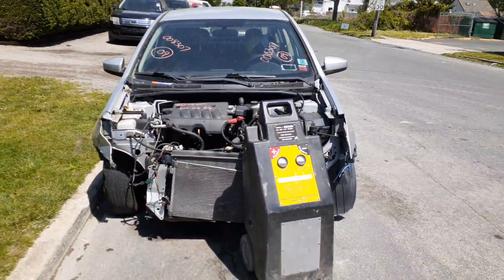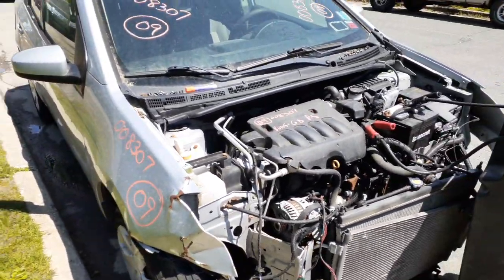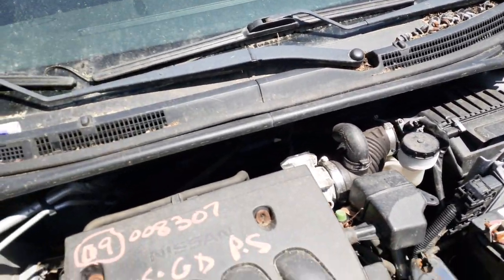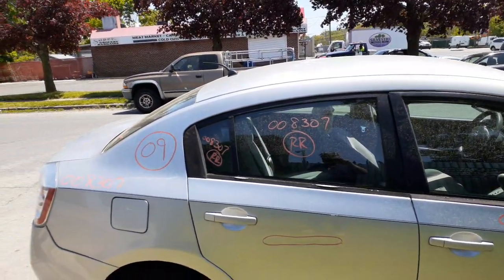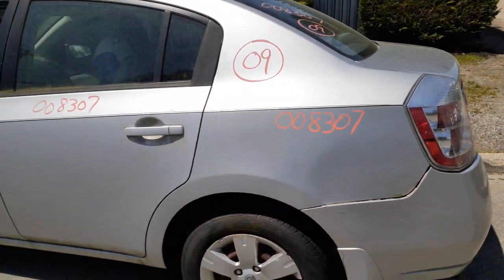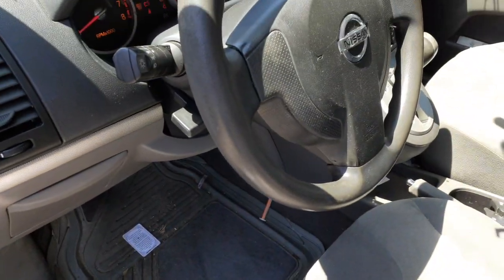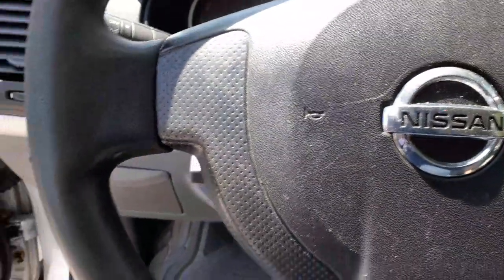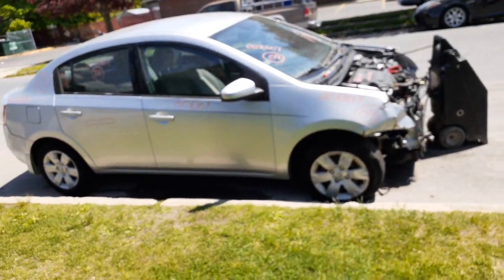All American Auto Wreckers is Dismantling this 2009 Nissan Sentra FE+ 2.0 At 4dr Sedan Stock # 8307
This 2009 Sentra is a FE+ model 4 door sedan 2.0 at. This Sentra was hit in the front but runs and drives good. It came in with no front end body parts on it. We only have a left side fender on the front parts. But we do have all 3 doors all but the right rear door. They are full power windows and locks. The 2.0 engine and automatic transmission runs and drives good. We do have both front suspension complete with no-abs system.. We also have a complete drum brake rear I-Beam.  We also have the air bags with the module.. The Exterior Paint code is-K23-Silver. The Interior Trim code is- W Gray Cloth. Also the Build Date is 5-2009. So if Moe-Larry or Curly can help you with any parts from this 2009 Nissan Sentra FE+ call us Toll-Free at .